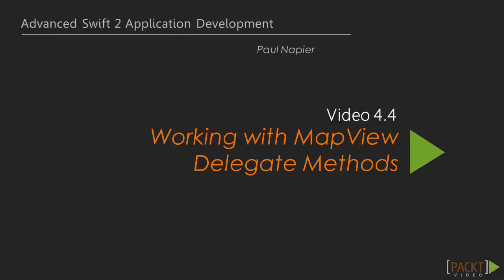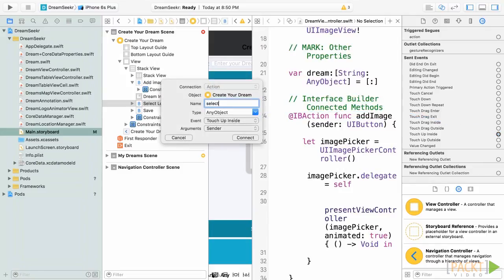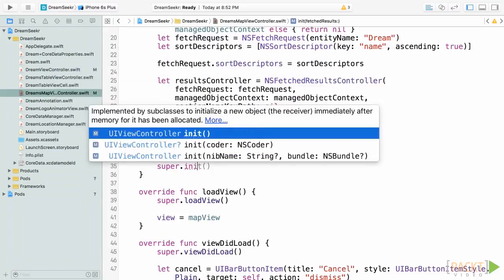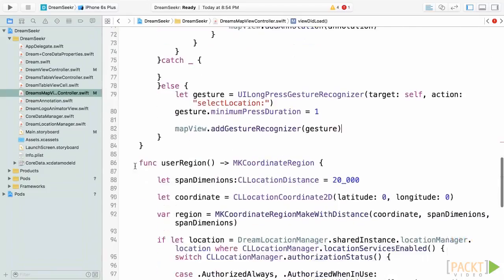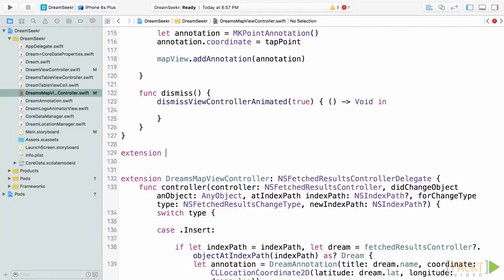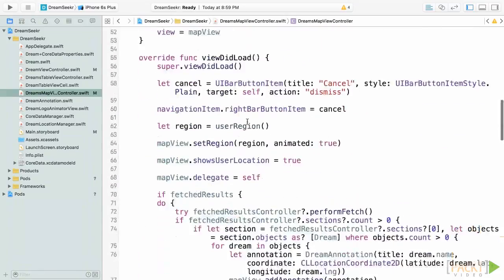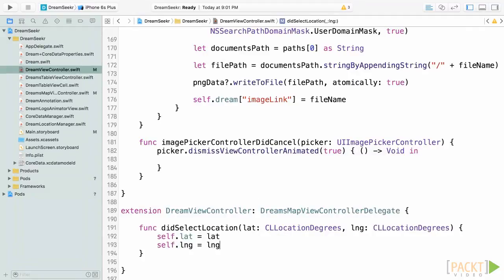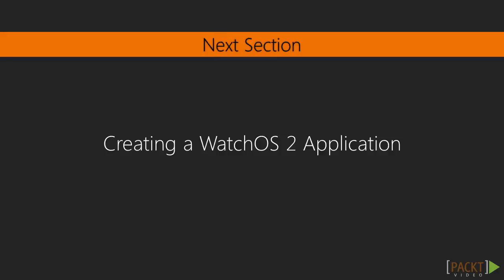135 - Working with MapView Delegate Methods.mp4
135 - Working with MapView Delegate Methods.mp4